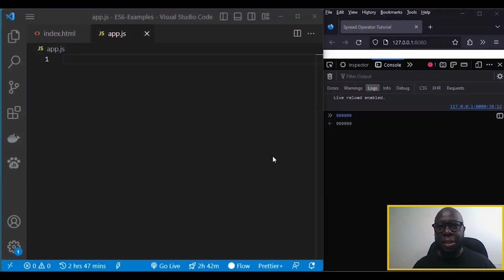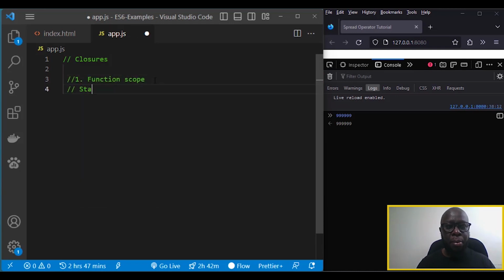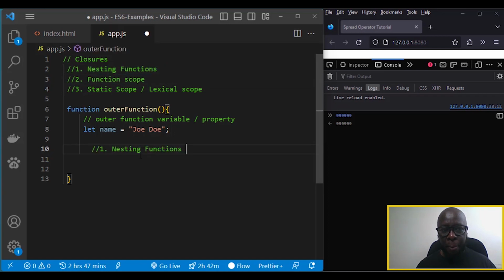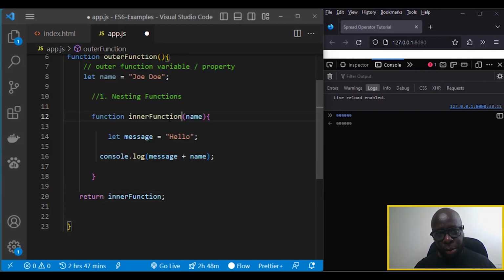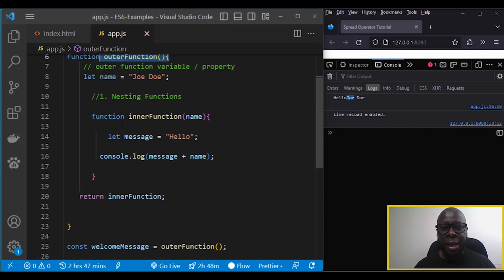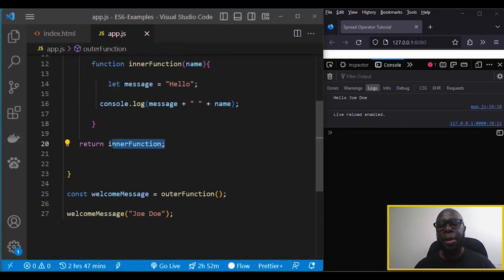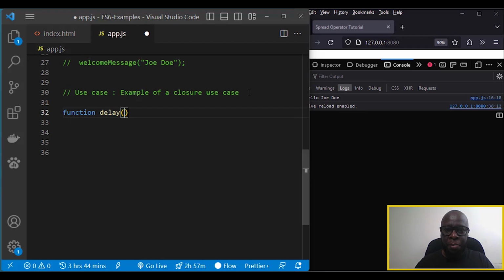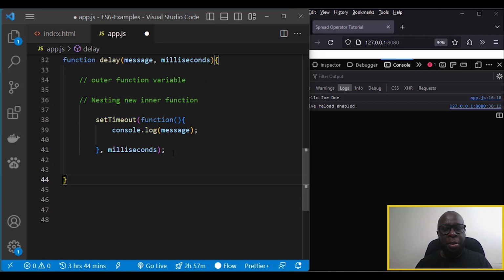JavaScript Closures Tutorial Clear the Confusion with a Better Approach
In this tutorial, I will demystify JavaScript closures and provide a fresh perspective that will not only clear up confusion but also empower you to use closures with confidence in your JavaScript projects.

🔍 What You'll Learn:

• Understand the fundamental concepts of JavaScript closures, including lexical scoping, inner functions, and function scope.

• Discover how closures encapsulate data, protecting it from external modifications and ensuring data privacy within your code.

• Explore the real-world applications of closures, from event handling and memoization to data serialization and currying.

• Learn how to create and utilize closures effectively, leveraging their ability to access and retain data from their parent scope, even after the parent function has terminated.

• Reinforce your understanding through practical exercises, real-world examples, and a clear, straightforward approach that breaks down complex concepts into easy-to-grasp explanations.

By the end of this video tutorial, you'll be able to:

• Confidently create and utilize JavaScript closures to write elegant, maintainable, and efficient code.

• Leverage lexical scoping to control data access and protect sensitive information within your programs.

• Employ closures for a variety of real-world programming tasks, including event management and data manipulation.

• Effectively integrate closures into your existing JavaScript projects to improve code quality and performance.

• Master the art of closure usage and become a proficient JavaScript developer.

So, whether you're a beginner seeking to expand your JavaScript knowledge or an experienced developer looking to refine your skills, this video tutorial is your essential guide to mastering JavaScript closures.